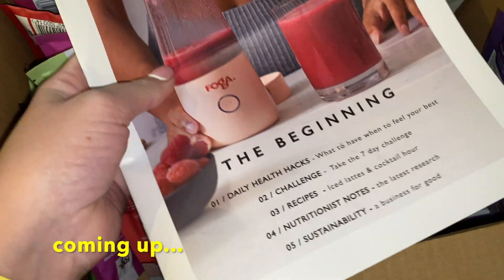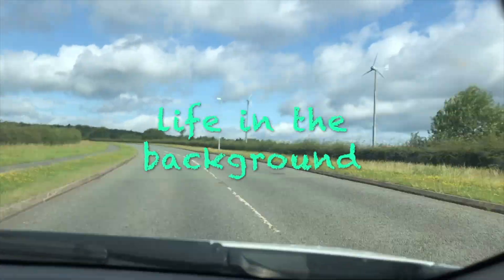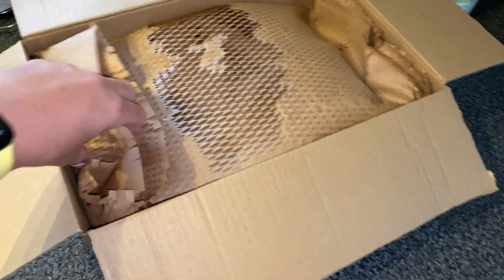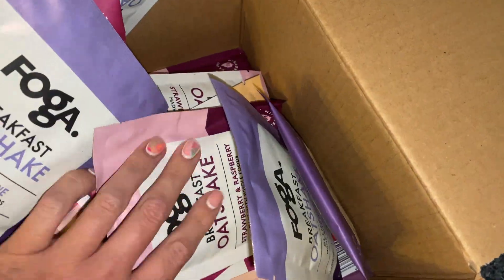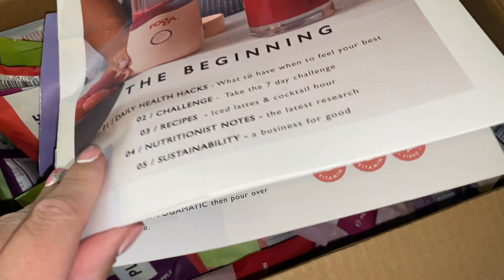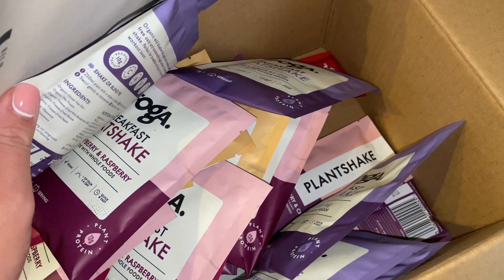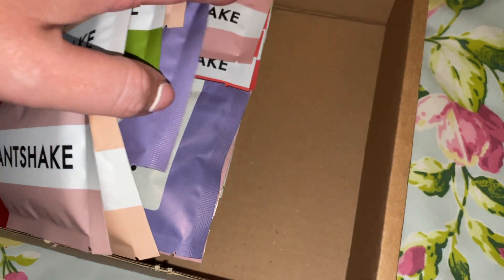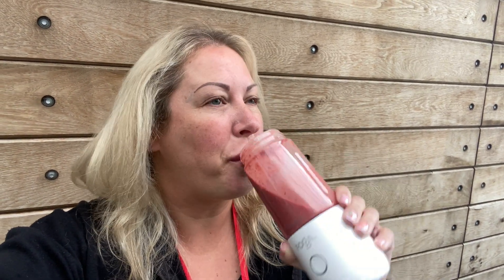UNBOXING the FOGAMATIC and trying it out on the go (plant based juices made even easier)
Hello friends.

Enjoy xo

If you do enjoy my vlogs and would like to help me keep making more fun editions, showcasing my adventures through life, please take a look at my Patreon page and consider donating or joining to help me grow 🌻💓xo